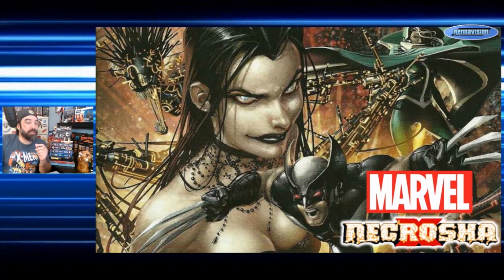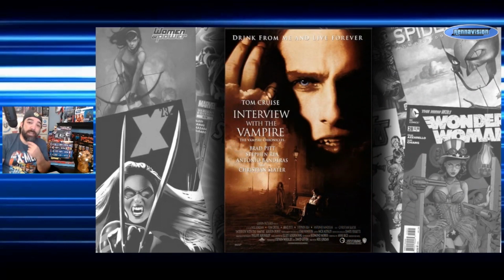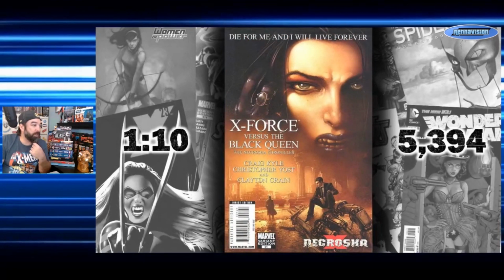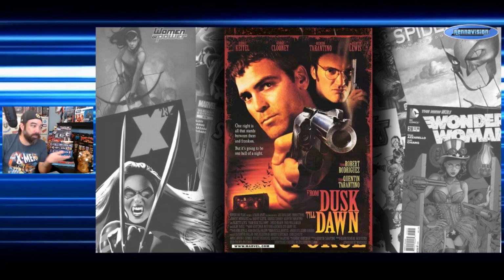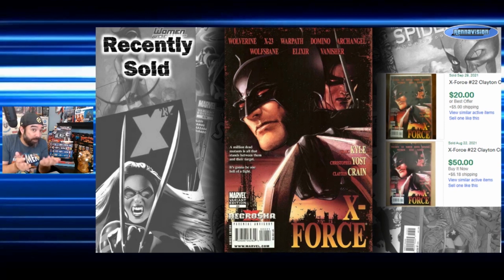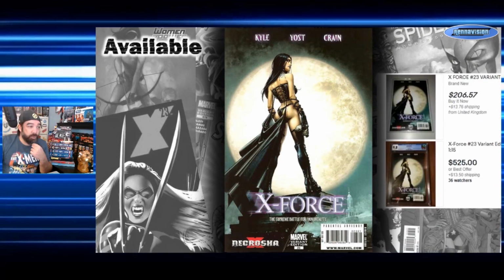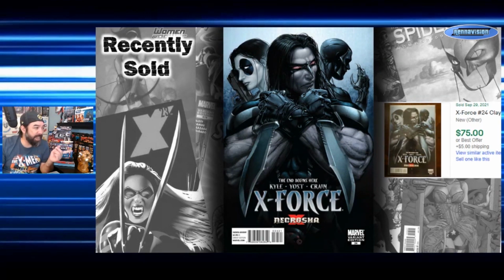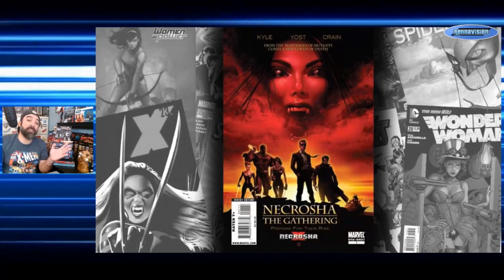Marvel Horror Movie Homage Covers | X-Force Necrosha | Run For Covers Ep1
Check out this new series where I look into some Cover Runs. I realized I had been doing this every week on Forgotten Variants, but that isn't what that series was intended to be. So this makes more sense as it's own thing. Plus I love a good Pun.

This week I look at the Horror Movie Poster Homage Covers on the incentive variants as part of the Necrosha storyline that ran across X-Force, among other X-Titles.

This is not a recommendation to speculate or say these should be more valuable than they are. this is just for informational purposes to share some variants that most folks aren't talking about and in many cases can be found very cheap. The purpose of  this series to introduce comics some folks may not even know exist. A little extra knowledge to put into your comic collecting mental databank. Stuff you may find in those cheap boxes and stuff you may just want to put into your own PC.

That said, let me know if you'd like to see more in the comments or hit me up on Instagram @rennavision